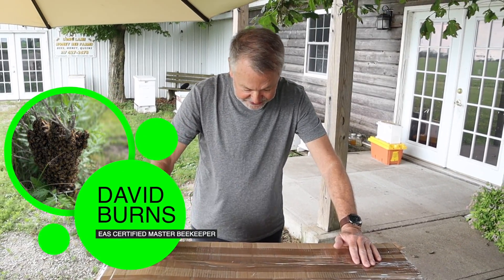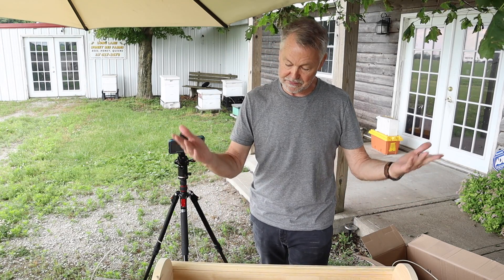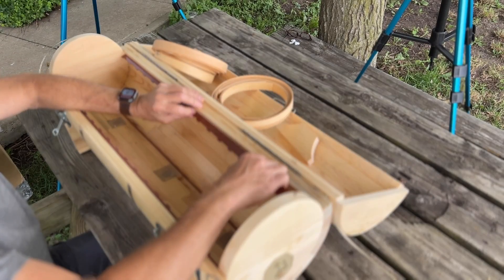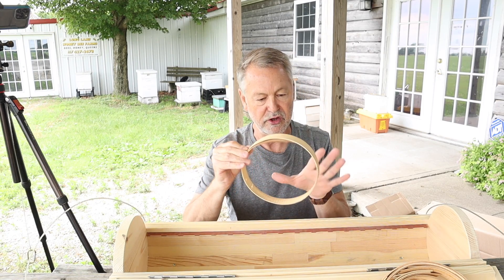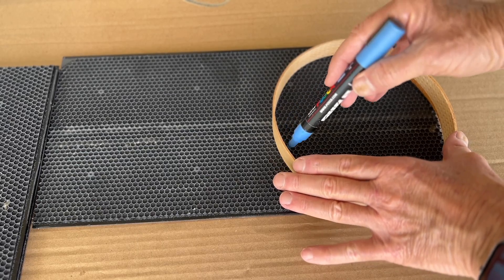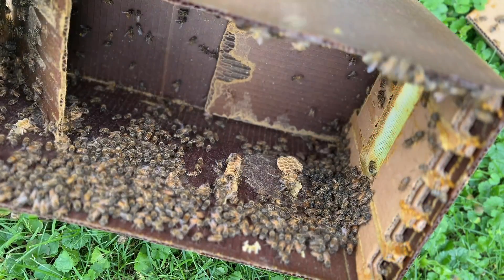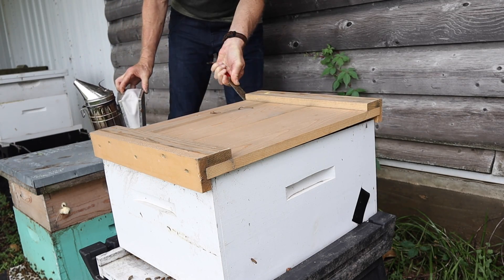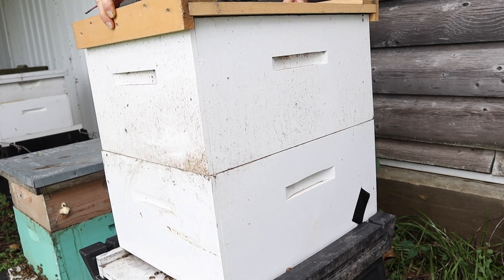Beekeeping In A Non-Standard Hive | Making A Natural Honey Bee Hive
Beekeeping no longer consist of standard hives. Have you ever seen a hive like this one? Let's put it together and put some bees in it and see what happens.

When you inspect your hive are you confused and really don't know what you should be looking for? I've created an Inspection Guide that can help you stay focused and on track. You'll feel good after inspecting with my guide, rather than questioning if you did it right or not.

With gas prices close to $5 a gallon, consider taking one of my online beekeeping classes from the comfort of your home at YOUR OWN PACE!

Uncapping Tub Kit ( Without Heating Knife):

Uncapping heated knife:

Camera Monitor